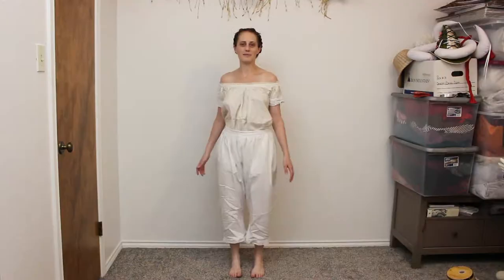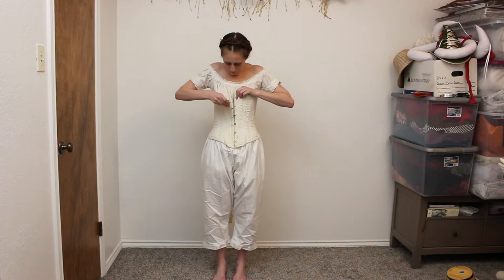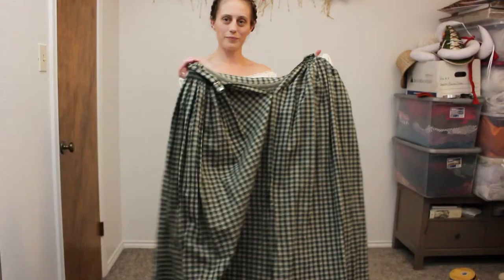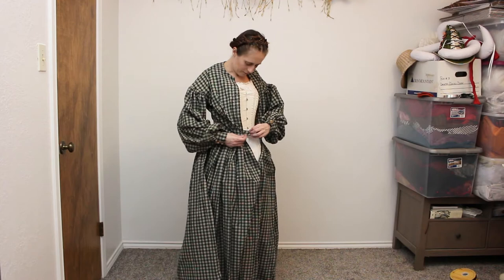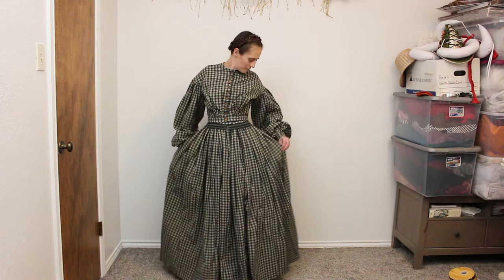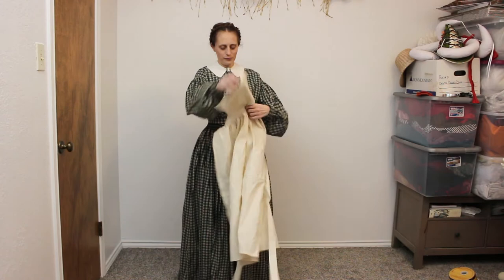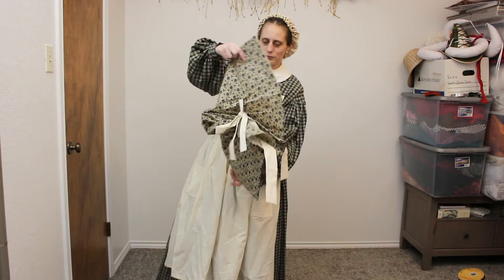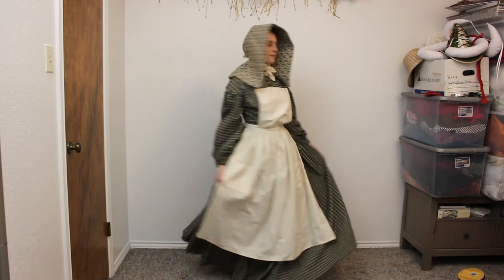GETTING DRESSED IN THE 1860s - Civil War GRWM: Work / Field Nurse Dress with Apron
WEBSITE! Check out Daisy Viktoria's fairytale gowns and corsets and request your own custom garments

Large cutting mat
Dress form with arms